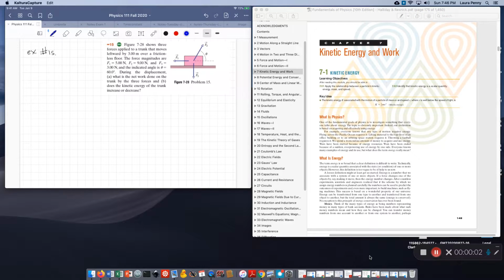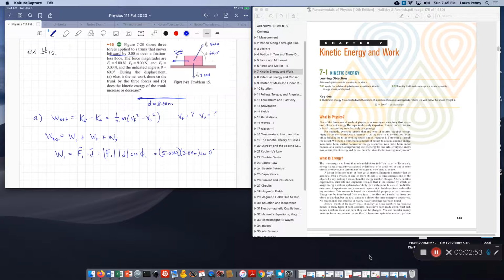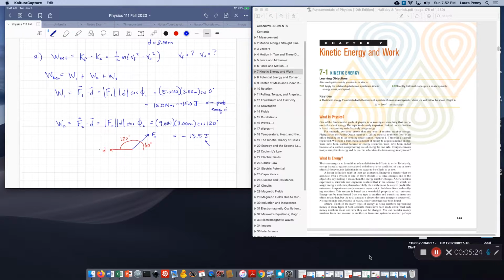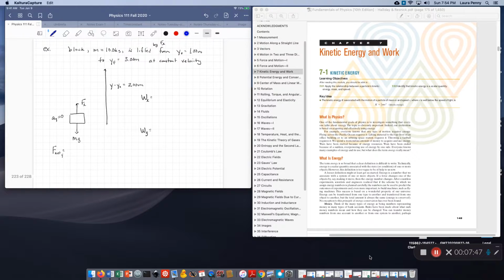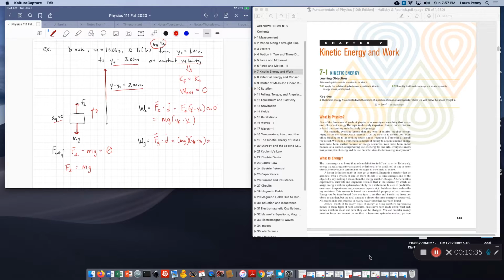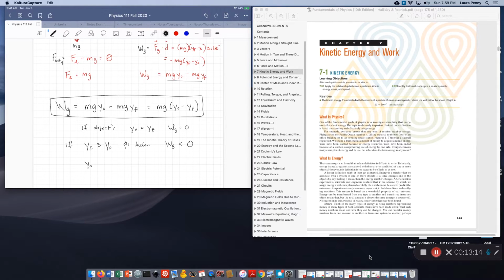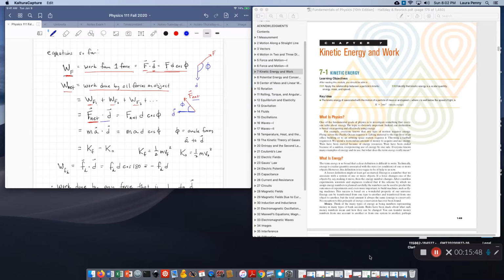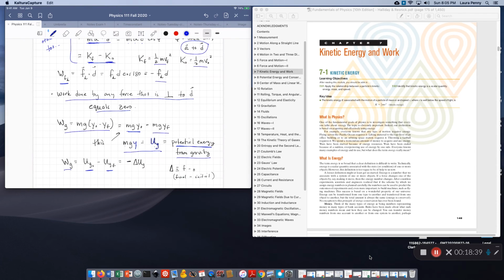Chs. 7&8 Work & Energy part 2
Ex. #15 ch. 7, work done by gravity equation, all the equations for W_net, gravitational potential energy and its relationship to work done by gravity